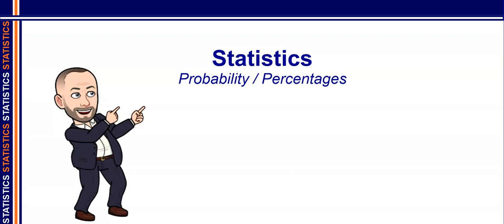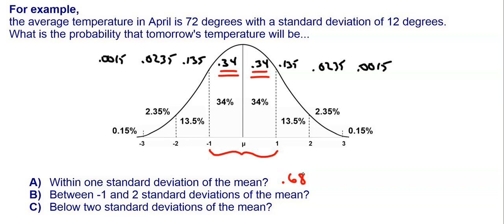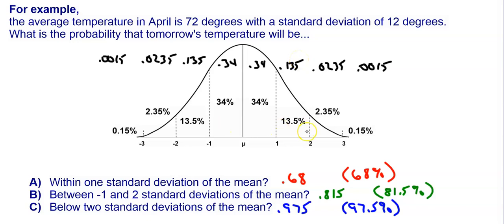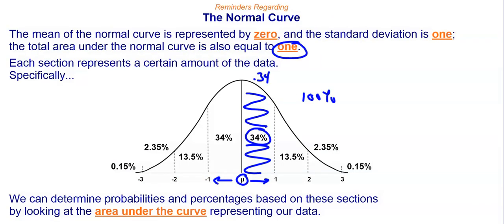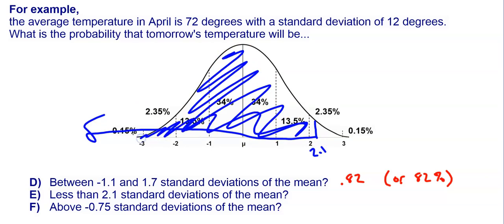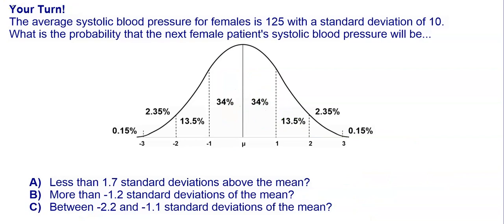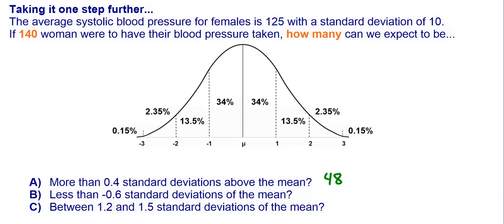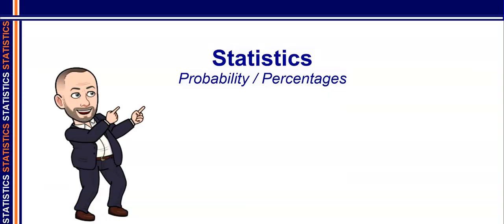12-4a Probablity & Percentages (with Z-Scores)